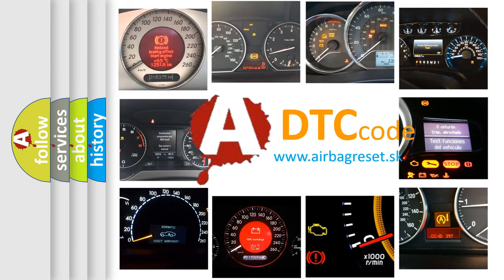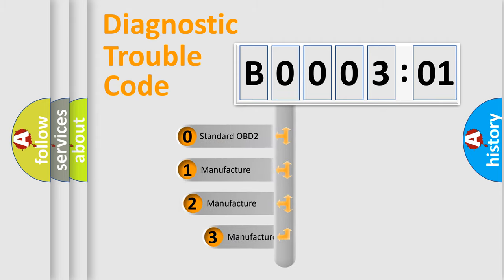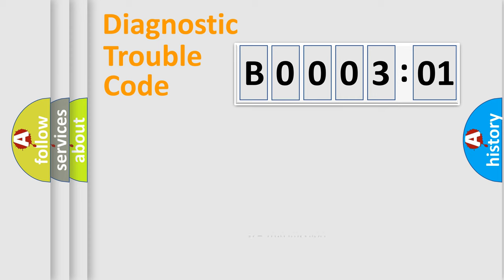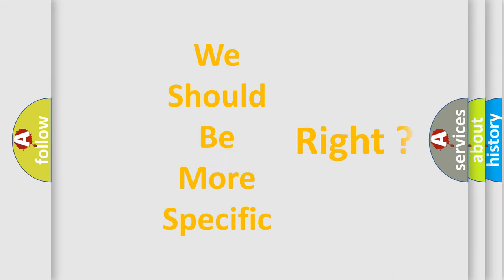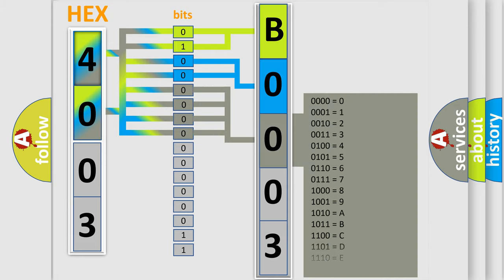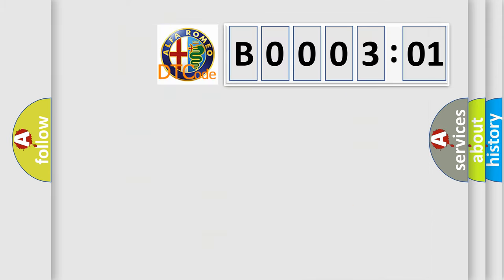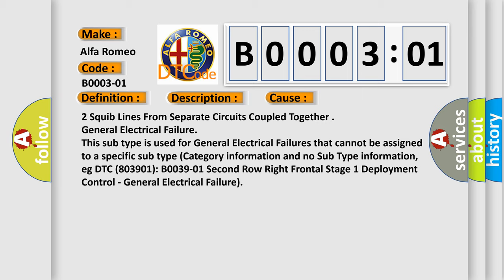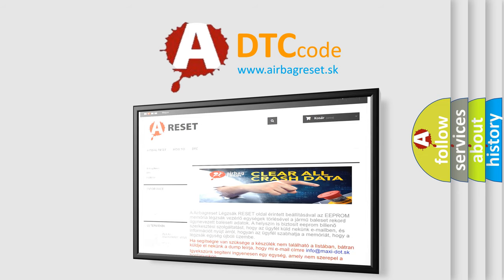DTC Alfa-Romeo B0003-01 Short Explanation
Contents:
0:21 Basic DTC analysis according to OBD2 protocol standard.
1:48 Insight into programming
2:58 A diagnostically understandable description of the Diagnostic Trouble Code
3:05 Basic error definition

Make:
Alfa Romeo
Code:
B0003-01
Definition:
Front Driver Airbag 3Rd Stage-General Electrical Failure
Description:
Cause:
2 Squib Lines From Separate Circuits Coupled Together
Failure Type: